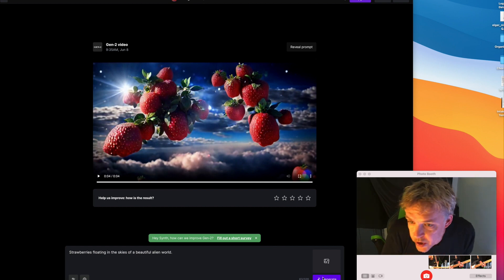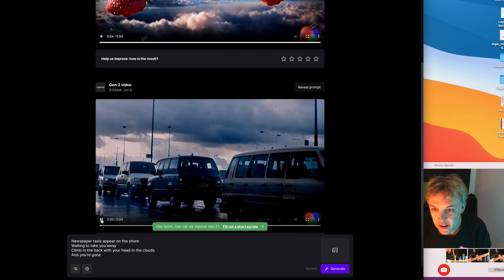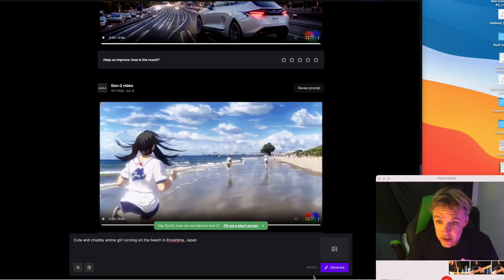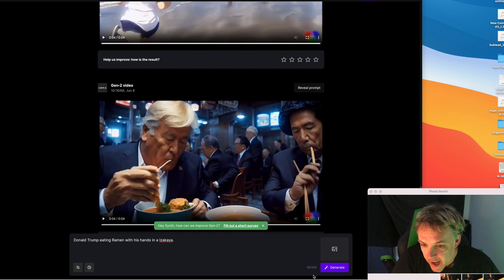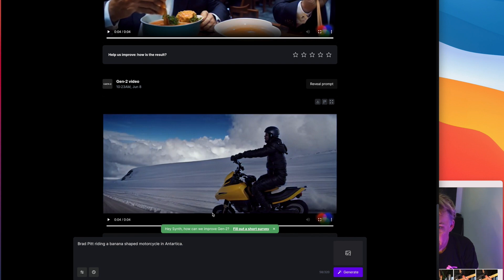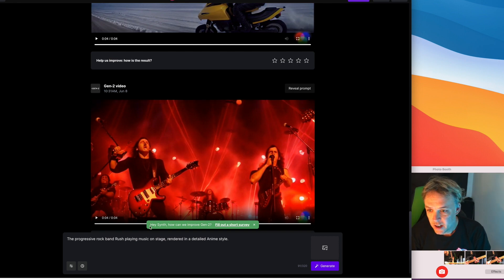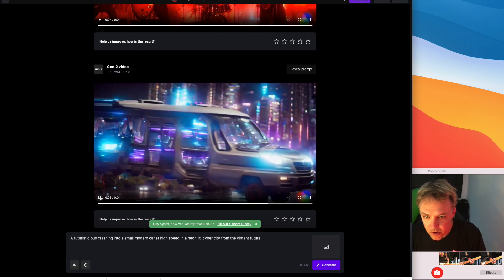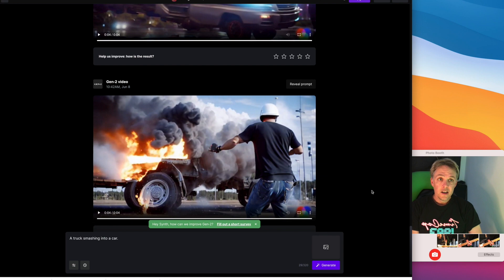My first try! RunwayML Text to Video Gen-2!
My first try! RunwayML Text to Video Gen-2! I was very impressed, this tech has come a long way fast.